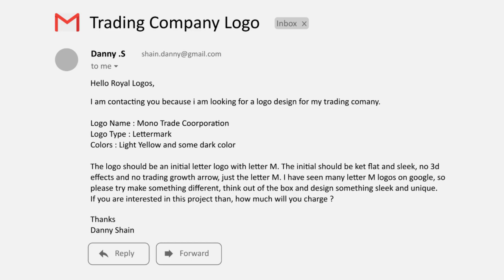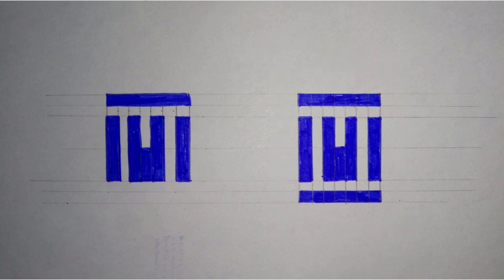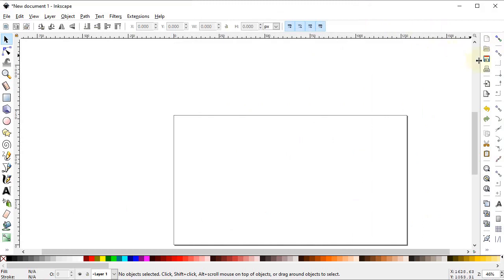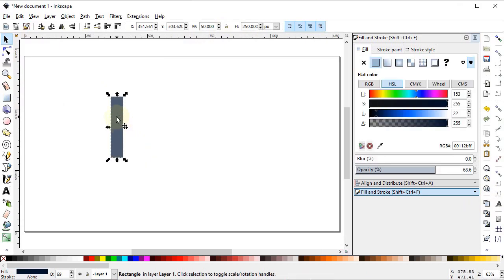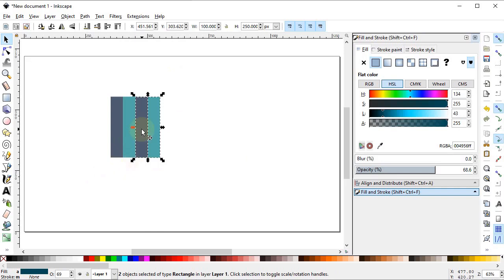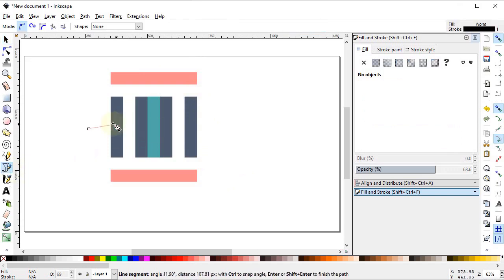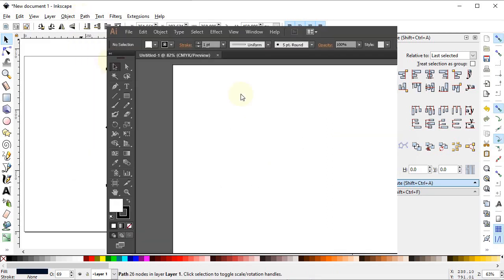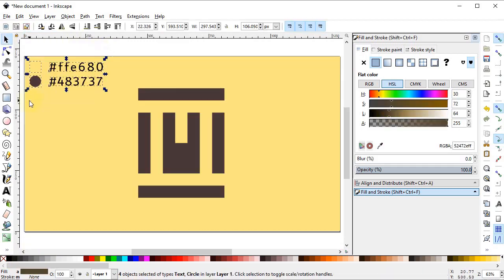Letter Logo Design Process - Case Study 2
In this logo design tutorial i will explain each and everything in easy steps, from creating logo design idea to the final design.
This is a detailed step by step letter mark or letter logo design tutorial. The logo is for Trading Company named as "Mono Trade Company". The client asked for a lettermark with initial letter "M".
The tool used for this design process is INKSCAPE, which is a vector based graphic design software which is not only an open source software and also a powerful alternative of Adobe illustrator.

In this logo design tutorial, i will design the lettermark by using inkscape from very start to very finish.
You can follow this tutorial if you are using Inkscape, Adobe Illustrator or any other vector based graphic design software, because i will use simple tools e.g. circle, rectangle and pen tool, which are available in each and every vector based graphic design software.

About Me:
I am working as a freelance graphic designer since 2016. My skills are polished majorly as a logo designer. I am also leading my own brand named as Royal Logos. You can hire me as your logo designer with complete confidence for your custom projects.